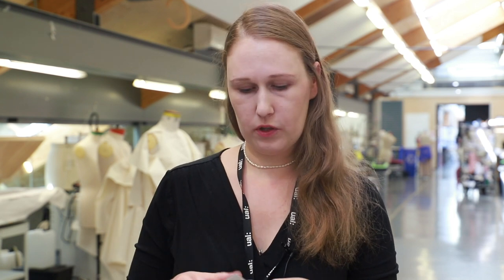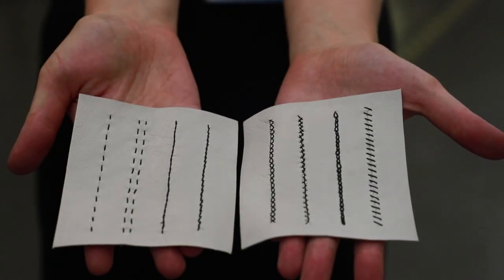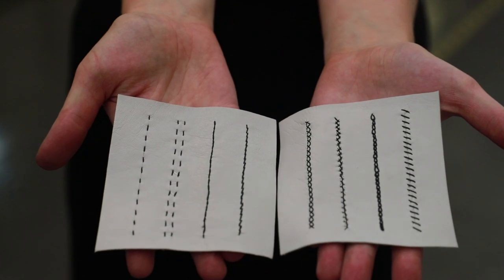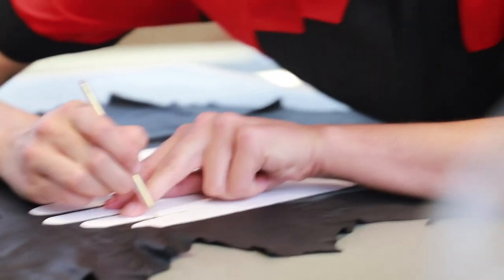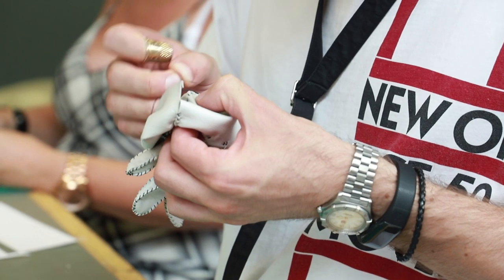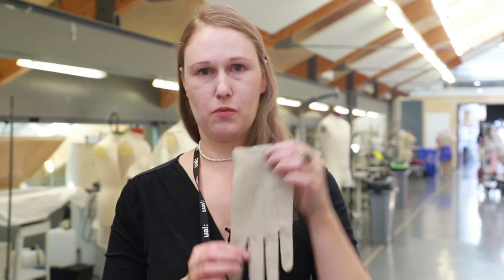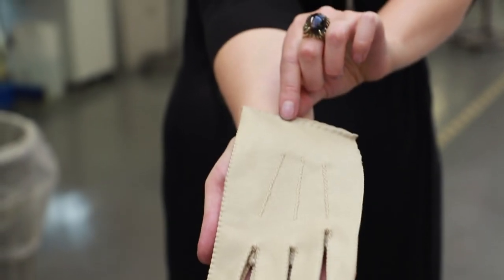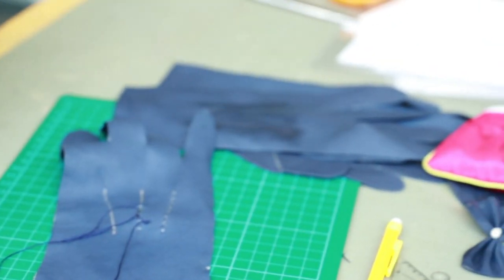Leather Glove Making Workshop short course at Central Saint Martins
Interviews with the tutor and students of the Leather Glove Making short course at Central Saint Martins. They talk about the course structure and their impressions!